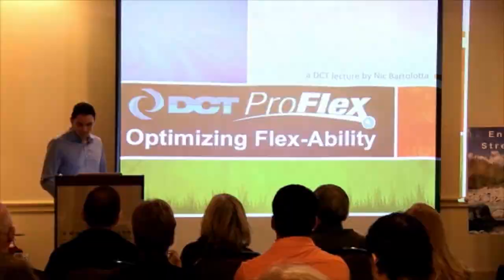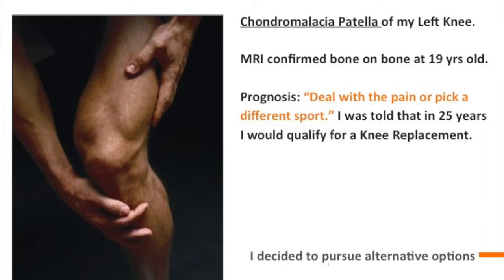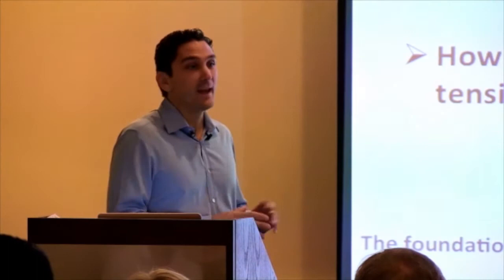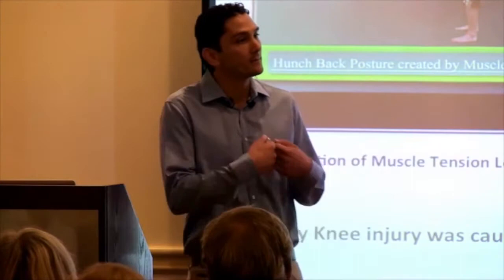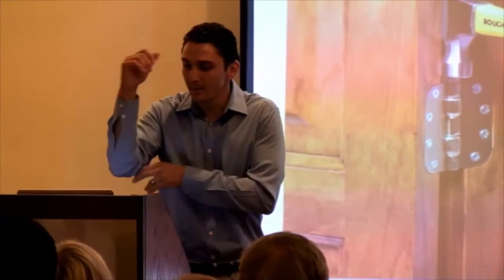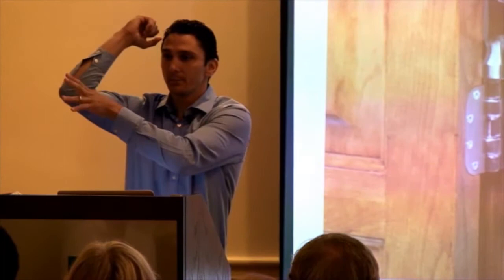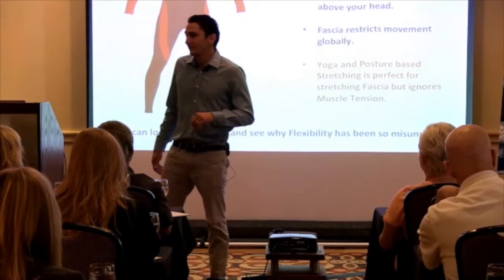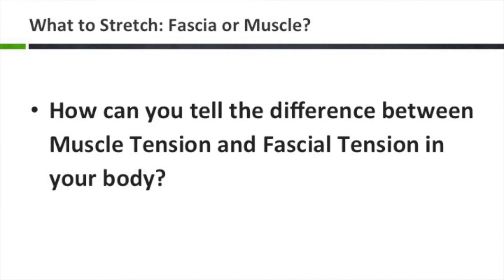Optimizing Flex-Ability - Understanding Muscle Tension - Dynamic Contraction Technique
When most of us think about the word flexibility, we think about somebody being able to do the splits — someone who can stretch to a far position. But the funny thing is the word itself isn't called stretch-ability or lengthen-ability. We have always thought about it in terms of increasing range of motion into length or being able to "stretch".

The name of this chapter is Optimizing Flex-Ability. And to understand how to optimize flexibility. You have to understand first that flexibility is actually about flexing muscles. It's about shortening muscles. We will come back to this, but I want you to entertain the possibility that we've all been thinking about flexibility in the wrong way.

Nic Bartolotta is a licensed physical therapist, a holistic health practitioner, and the creator of Dynamic Contraction Technique (DCT), which is a form of resistance stretching. Nic was introduced to the genre of resistance stretching when he was in college, and DCT is his iteration of what he discovered. In 2008 Nic invented and eventually patented the DCT Proflex. It's a simple device that utilizes the resistance stretching principles that he found to mobilize the foot and ankle.